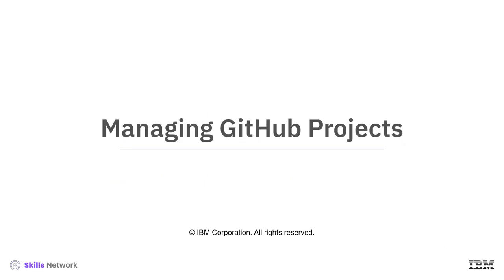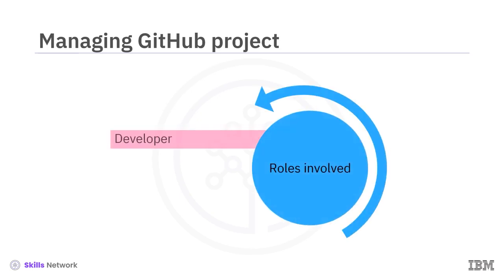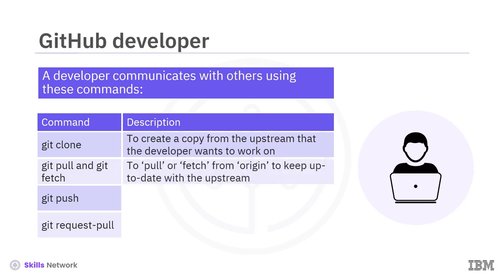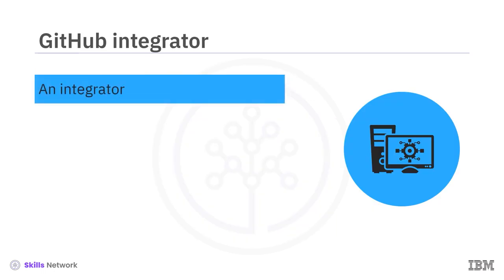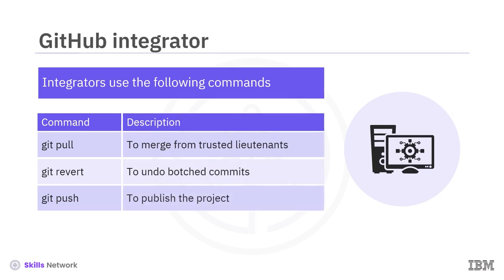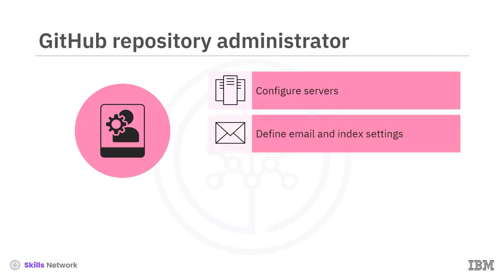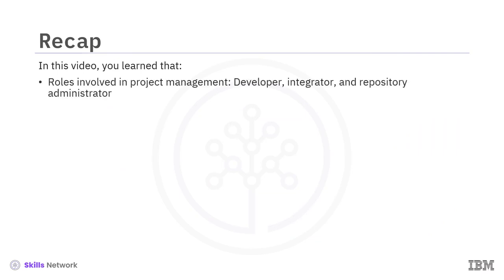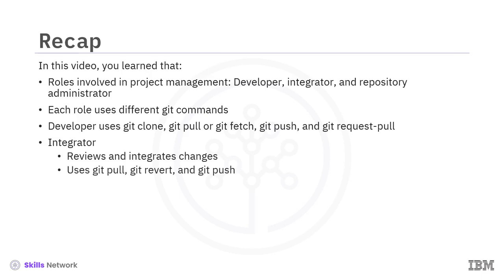Managing GitHub Projects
Learn how to manage GitHub projects efficiently and organize your development workflow. In this video, you'll discover how developers use GitHub Projects to track tasks, manage issues, and collaborate with team members during software development.

GitHub Projects helps teams plan features, fix bugs, and monitor progress using boards, tasks, and project management tools directly inside GitHub.

🚀 In this video you will learn:

What GitHub Projects are

How to organize tasks and track progress

How developers manage issues and project boards

How GitHub improves team collaboration and workflow

This tutorial is perfect for beginners learning Git, GitHub, and software project management.